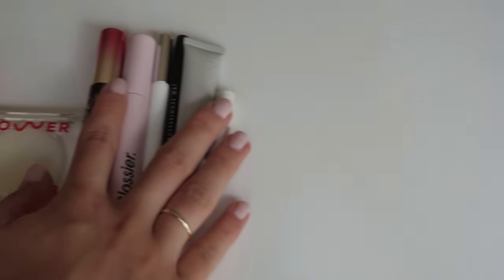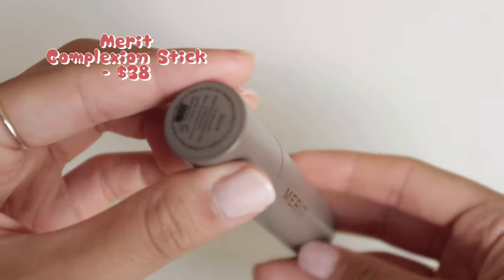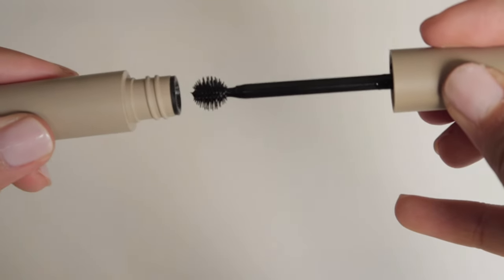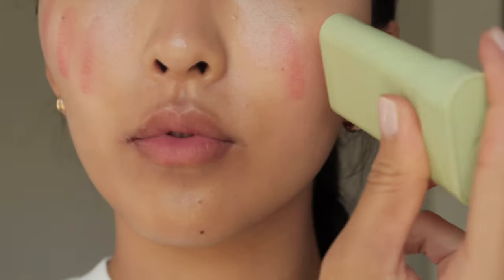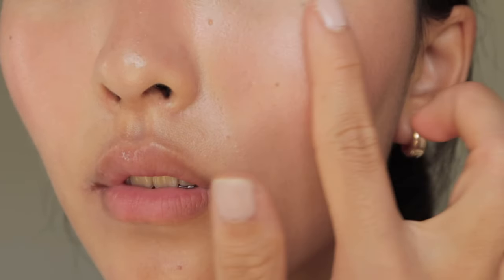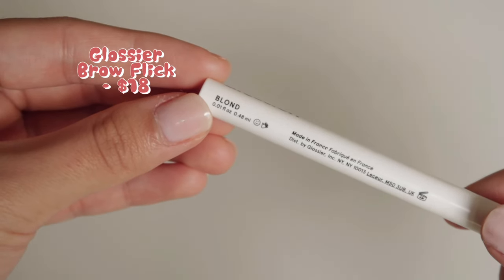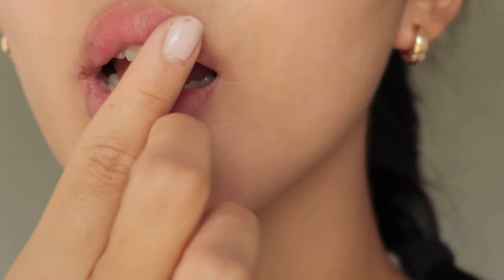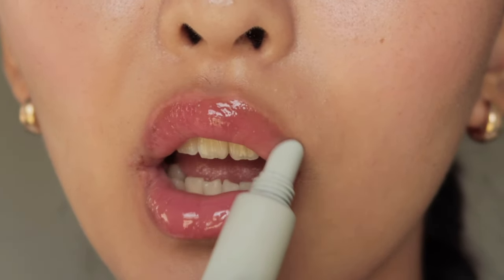Strawberry Girl Makeup 🍓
I’m back with the strawberry girl makeup look using the products from my own collection!

🍓PRODUCTS MENTIONED🍓

🍓 Kosas DreamBeam Silicone-Free Mineral Sunscreen SPF 40 with Ceramides and Peptides
🍓Merit The Minimalist Perfecting Complexion Foundation and Concealer Stick
🍓Refy Brow Tint Eyebrow Gel
🍓Pixi On-the-Glow Blush Tinted Moisture Stick
🍓Tower 28 SuperDew Shimmer-Free Highlight Balm
🍓Elf Halo Glow Setting Powder
🍓HEROINE MAKE by KISSME Long & Curl Waterproof Mascara
🍓Glossier Brow Flick Microfine Detailing Eyebrow Pen
🍓Nyx Slim Lip Pencil Creamy Long-Lasting Lip Liner
🍓Freck Freck The Original Freckle

Music
♪ Sunflower (Prod. by Lukrembo)
Link : youtu.be/aoL_cSU1Xtwm